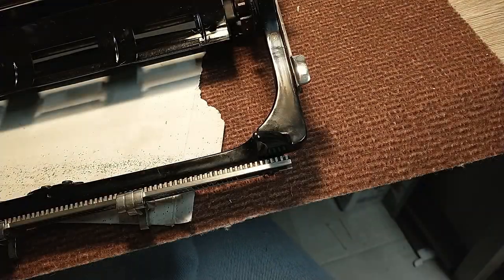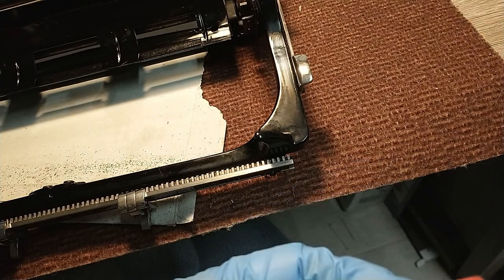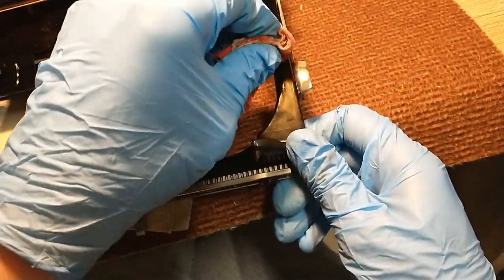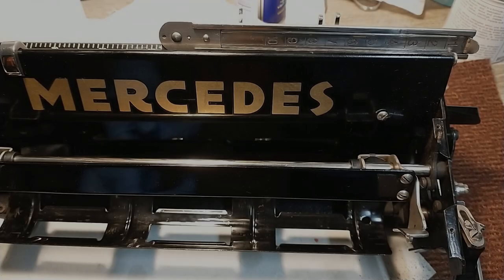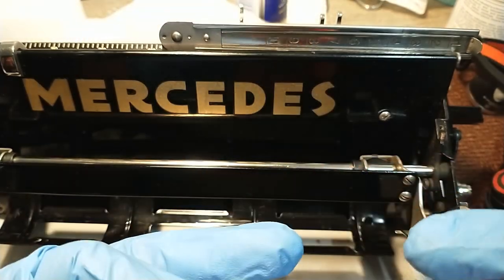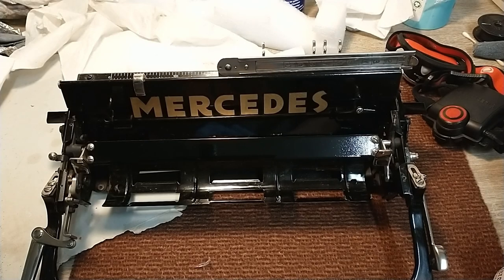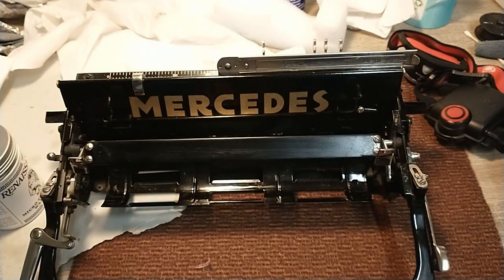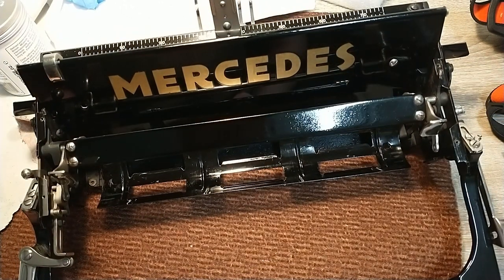Polishing and waxing a gloss paint typewriter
How do you get a shiny finish on your typewriter? Polishing and waxing it of course! It's not rocket science, you just need to follow instructions on the bottle and use the right type of cloth.

Polishing:
- Meguiars Ultimate Polish (or the polishing compound of your preference)
- Flanel rags

Waxing
- Renaissance wax (or the wax you prefer. Normally I use Carnauba wax, but I want everything I do to this machine to be reversible)
- Flanel rags to apply the wax
- Soft polishing cloth to remove the dried wax layer and buff it

Chapters:
00:00 Intro
00:08 Applying the polish
02:04 Removing polishing compound
03:18 Using a bright light show where you stopped or missed stuff
03:44 A warning: stay clear from the decals
04:12 Polishing a bit of the paper table
05:43 Bright light check
06:17 Polishing between decals
07:24 Removing polishing compound
07:51 Applying wax
09:38 Removing the haze and putting a shine on the machine
10:36 Polished and waxed carriage